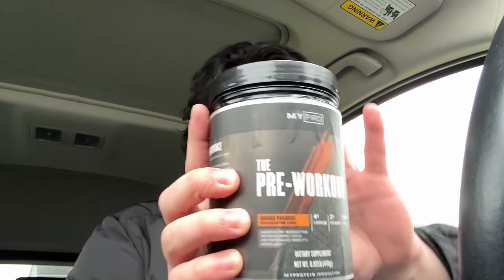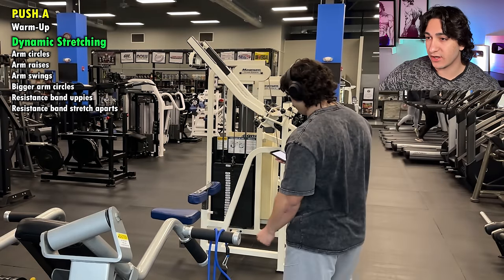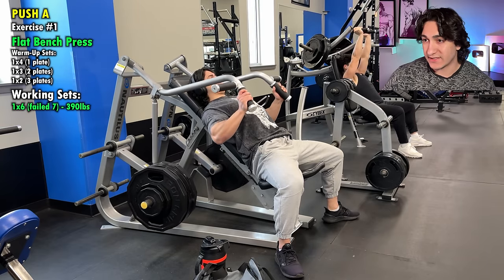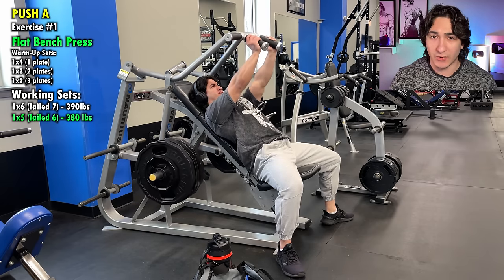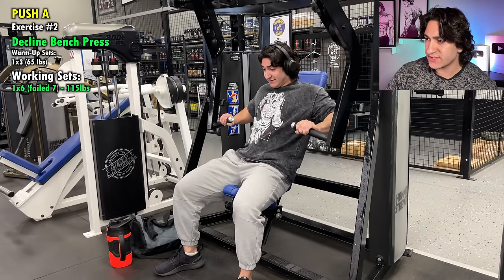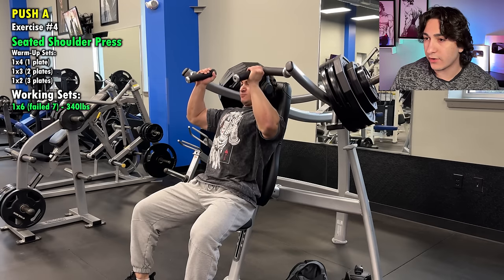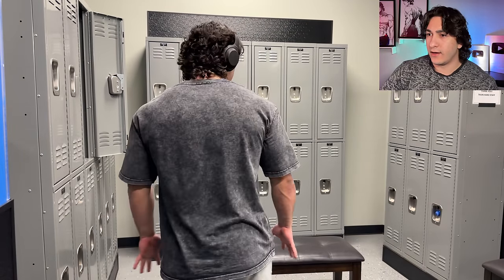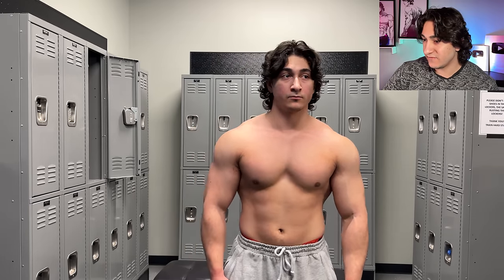Mini-Cut Vlog Day 1 | PUSH A - Chest, Shoulders, Triceps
Welcome to the mini cut vlog series

Biscuit (Prod. by Lukrembo)

About Me: I eat and lift